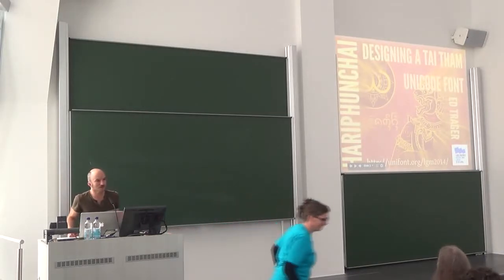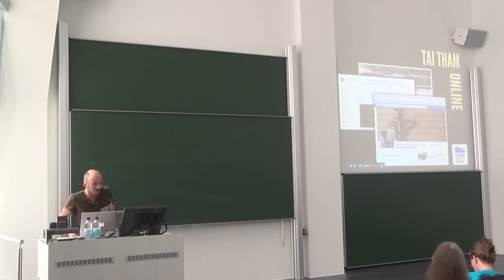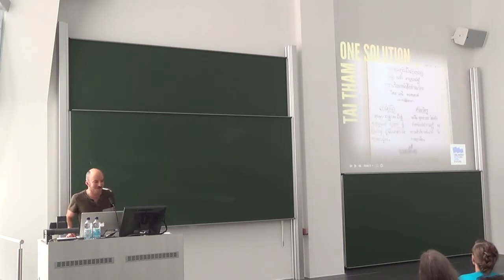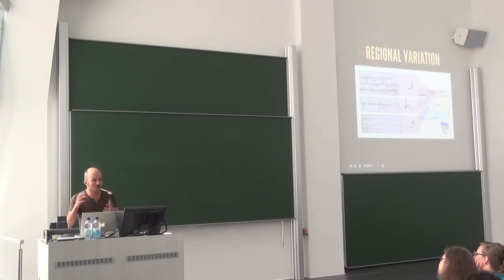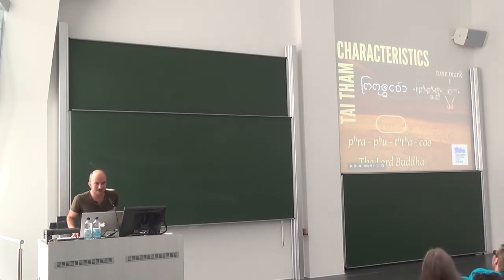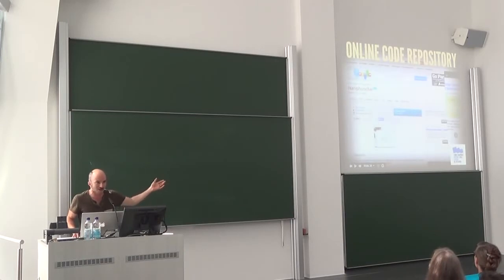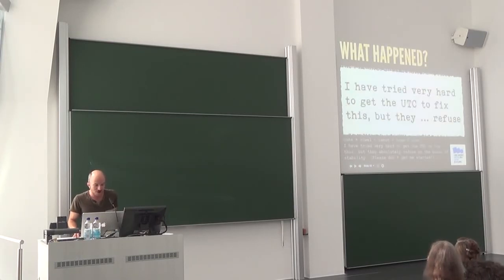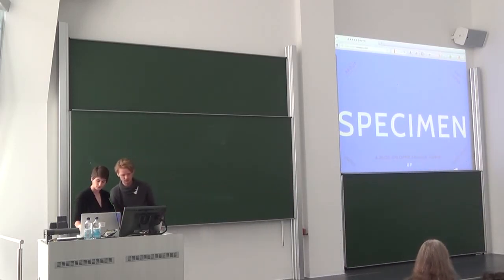Edward Trager: Hariphunchai: Designing a Tai Tham Unicode Font – LGM 2014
Hariphunchai: Designing a Tai Tham Unicode Font
Edward Trager

In Buddhist monastaries throughout the Northern regions of Southeast Asia, the Tai Tham script has been used to preserve important religious and cultural texts in Sanskrit, Pali, and local Tai languages. In recent decades, there has been much interest both locally and internationally in preserving this important cultural heritage of the Tai peoples. Organizations such as l'École française d'Extrême-Orient and the Digital Library of Lao Manuscripts have created online resources; and yet a high-quality Unicode-based Tai Tham is still lacking. Hariphunchai is my attempt to create a quality OFL-licensed Unicode Tai Tham font using an Open Source tool chain.

Moderator/co-organizer of the FLOSS Text Layout Summit at aKademy in Glasgow in 2007. I am also the author of the Fontaine font analysis program written for the OpenFontLibrary project and also